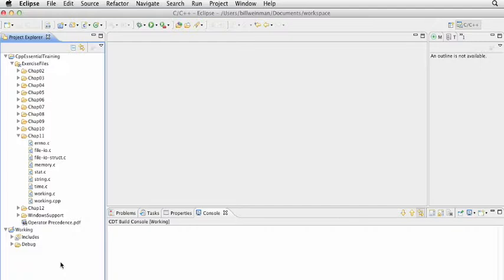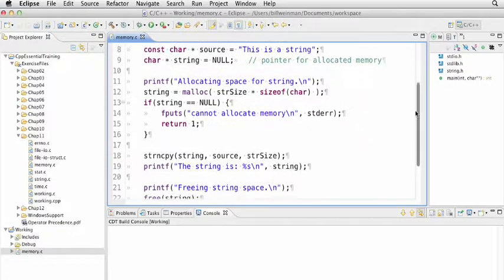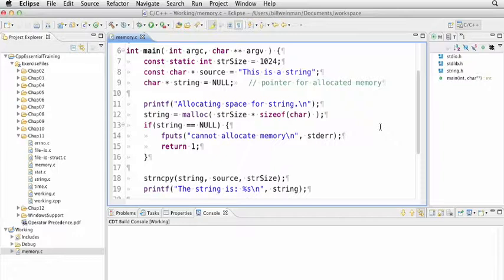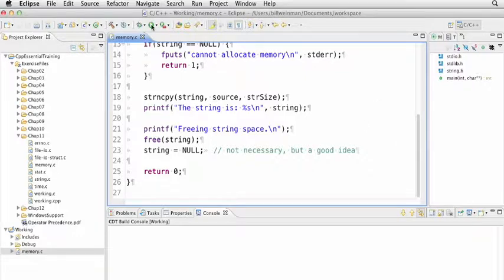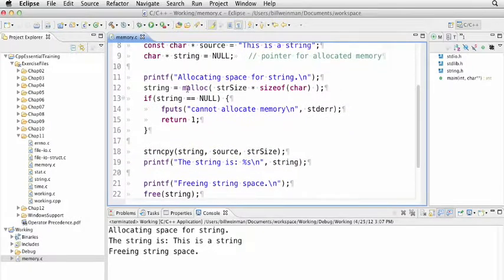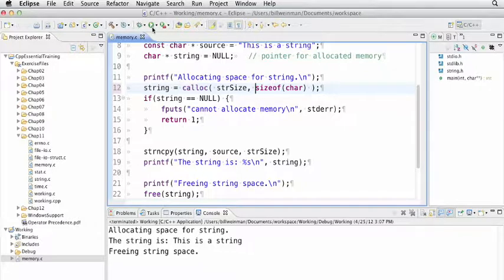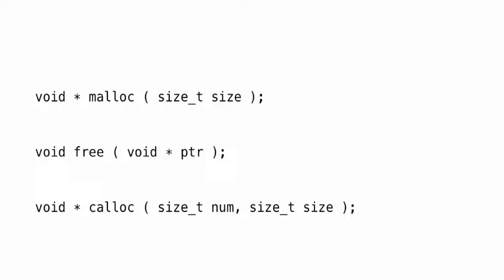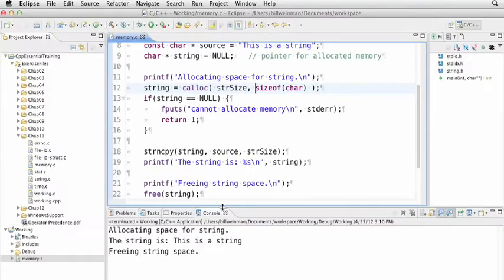107 Understanding memory allocation